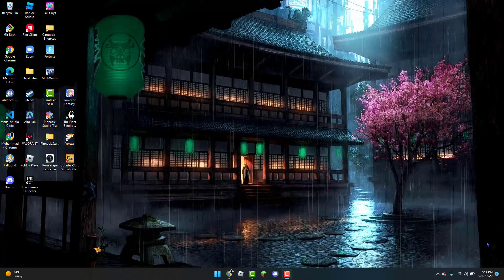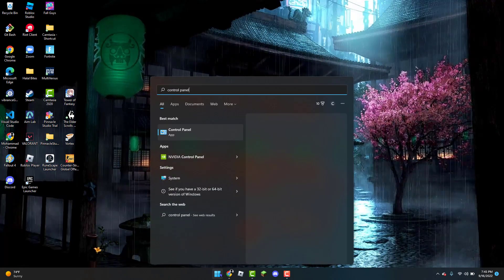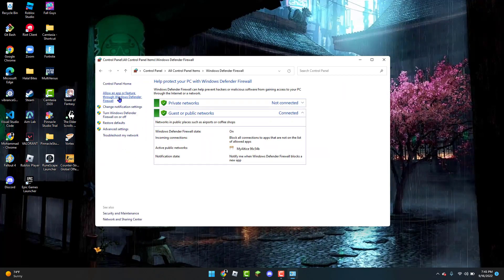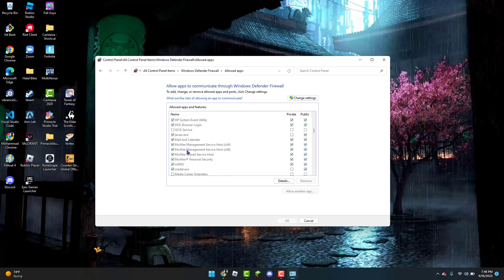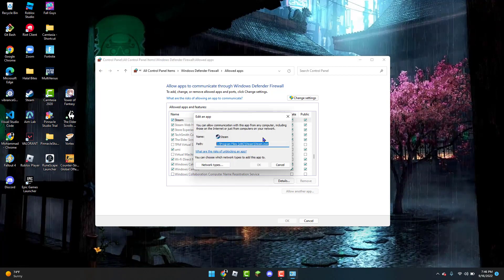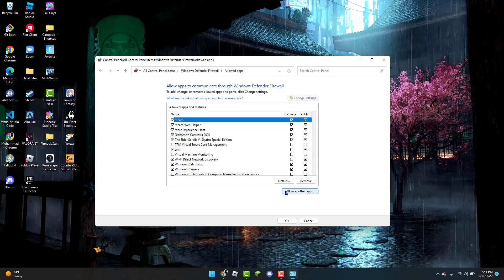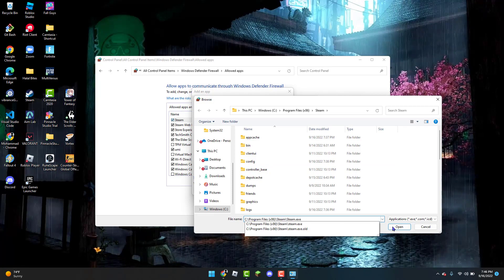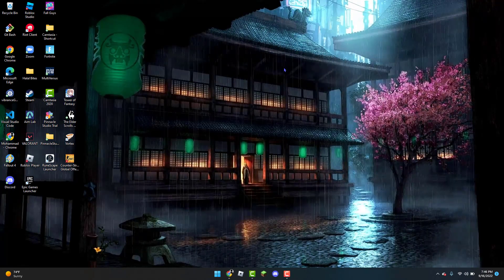Fix Steam Error Code 118/138 for Windows 10 or 11 (Easy Solution!!!)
In this tutorial I will be showing you how to fix the Steam Error Code 118/138